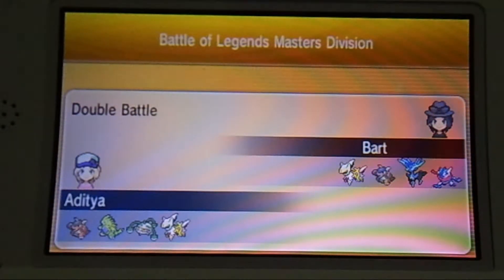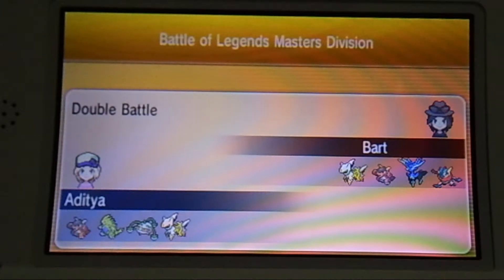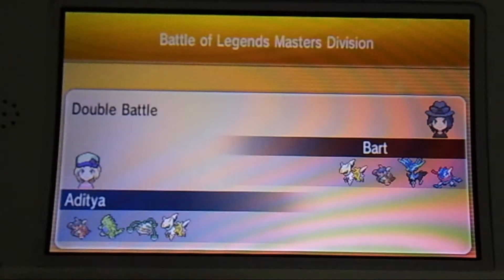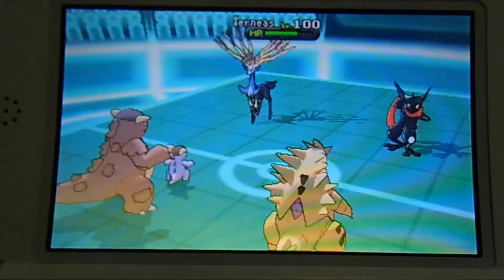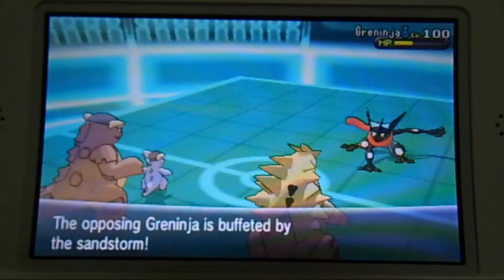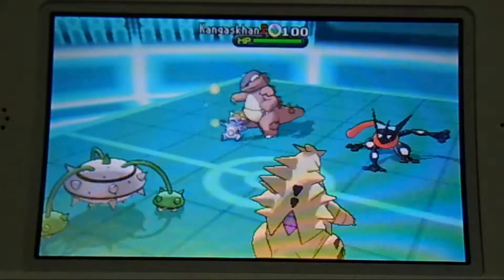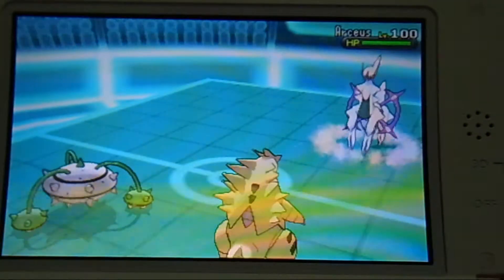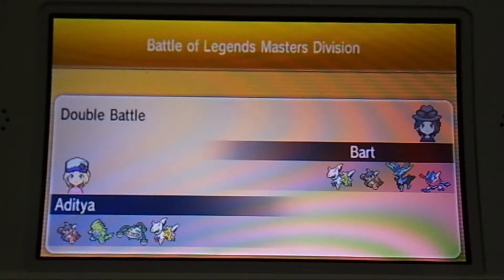[5/18] Weakness Policy Tyranitar - Pokémon XY Battle of Legends Online Competition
This video provides my battle in the Battle of Legends.